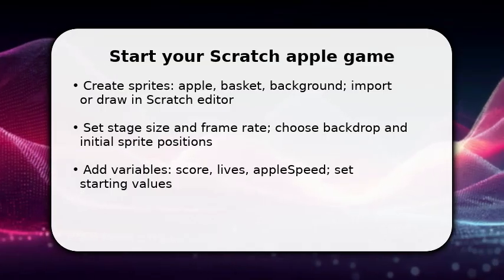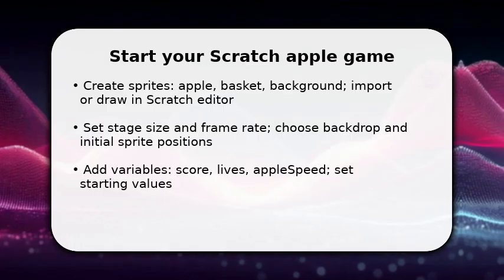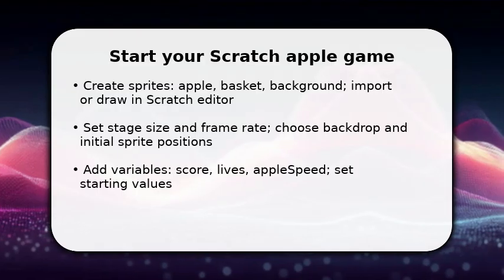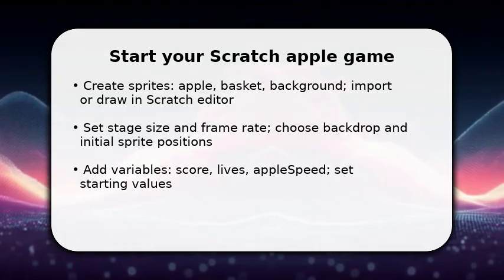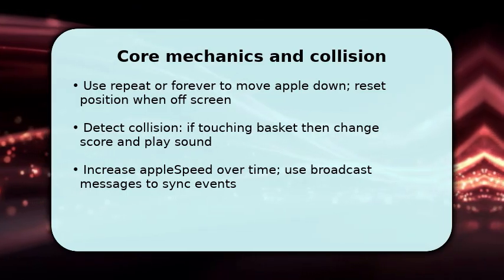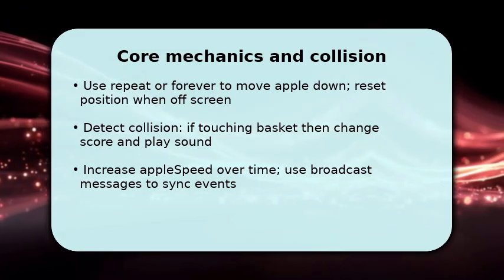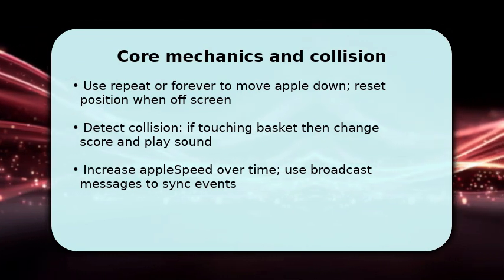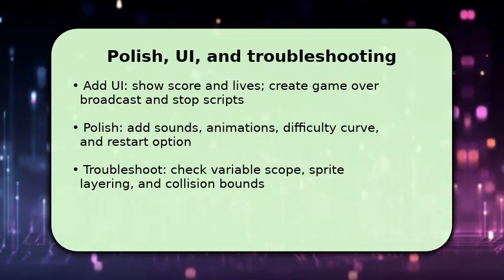How to Make Apple Game in Scratch (updated)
Discover the joy of creating your own Apple Game in Scratch! This updated guide walks you through each step, from setting up your project to adding interactivity and animations. Perfect for both beginners and those looking to refine their skills.